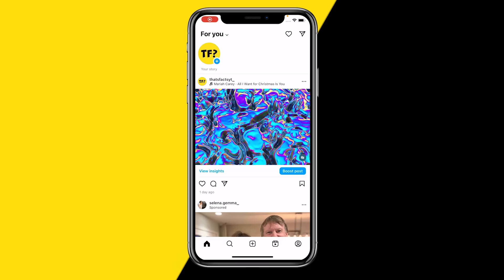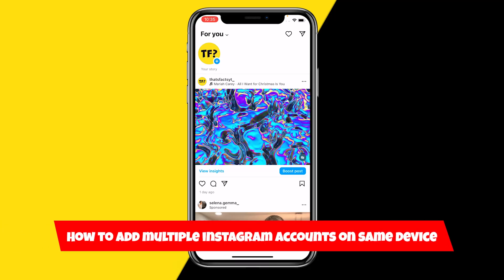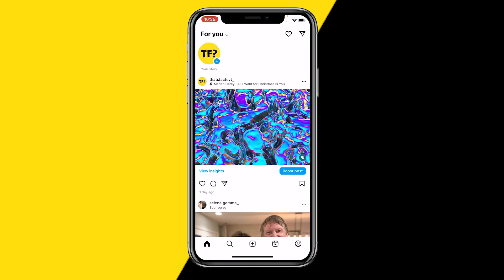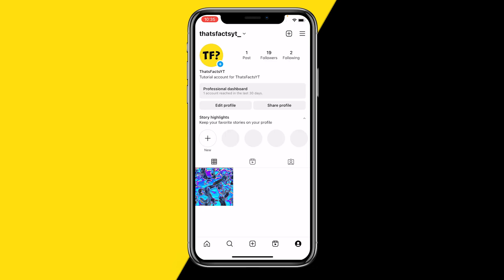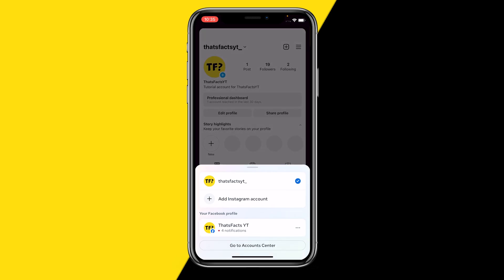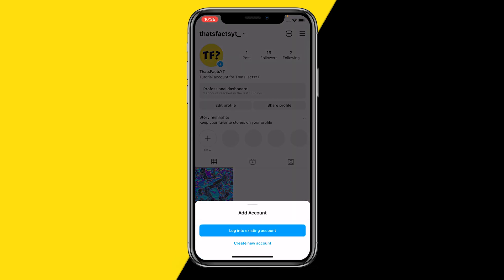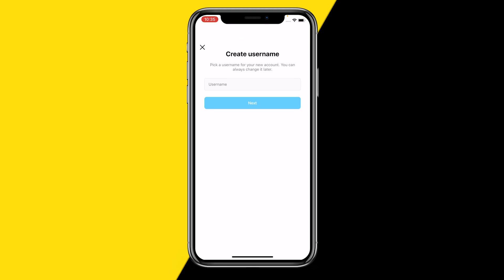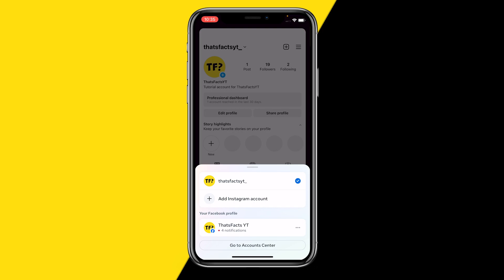How To Add Multiple Instagram Accounts On Same Device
How To Add Multiple Instagram Accounts On Same Device - Full Tutorial

👉 In this video we are going to show you how you can add multiple Instagram accounts on same device.